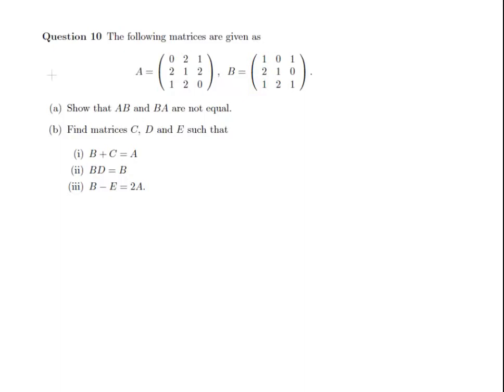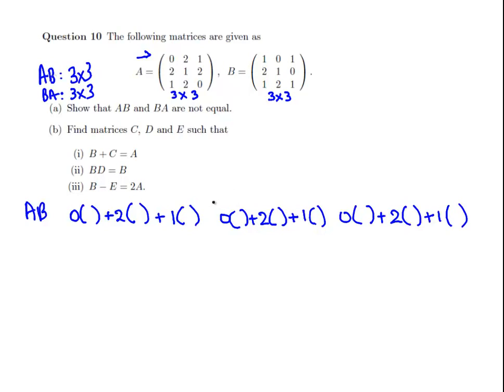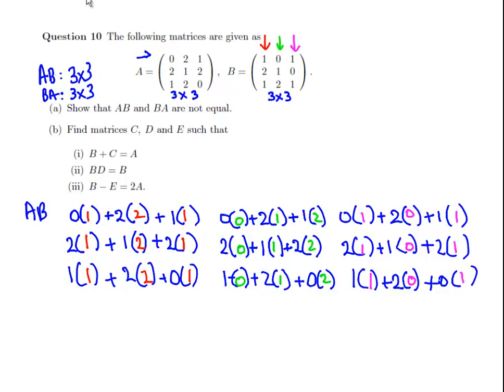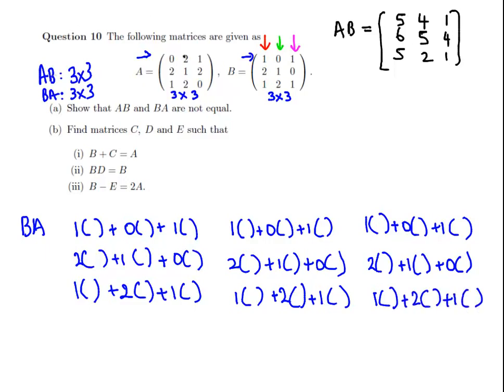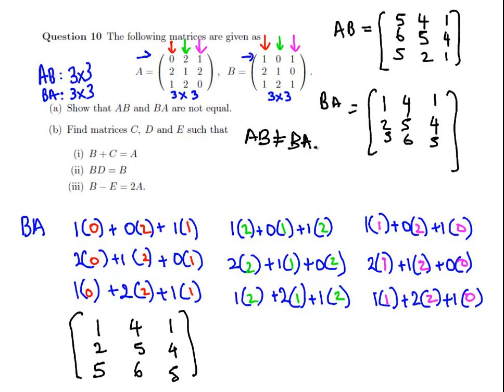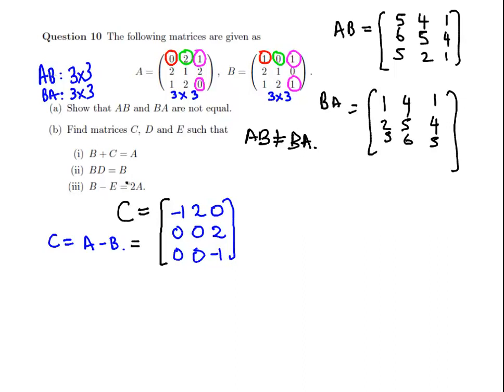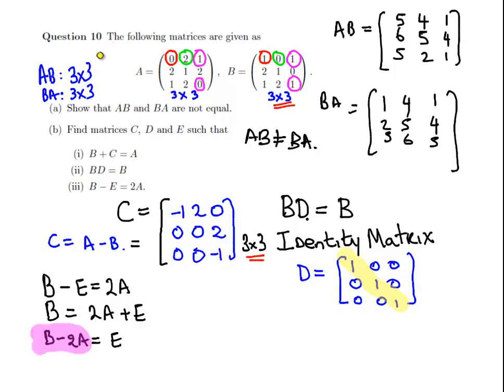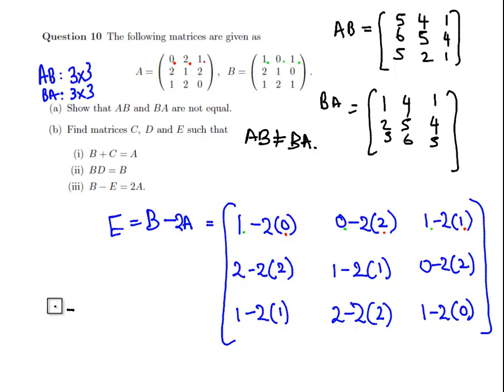Matrices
MathsResource.github.io | Linear Algebra | Matrices